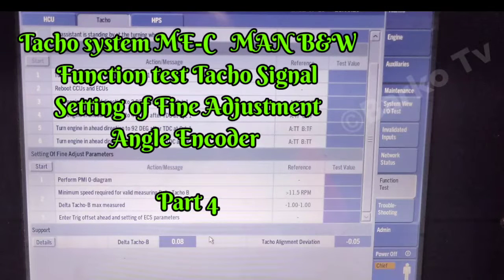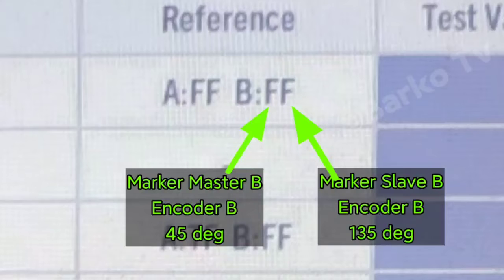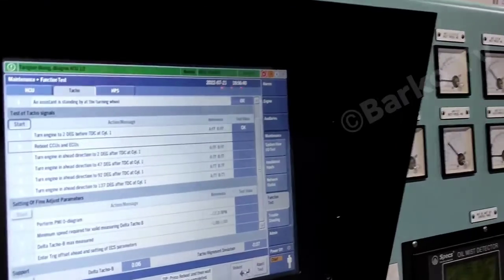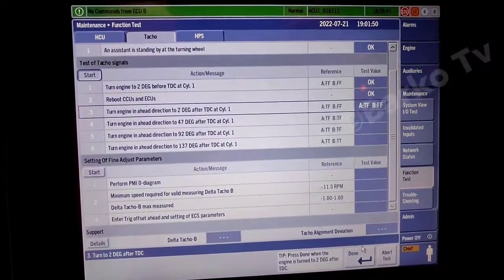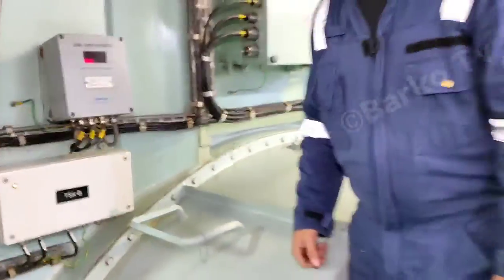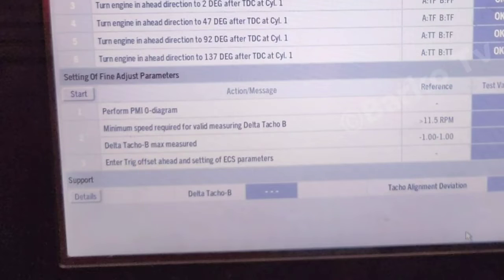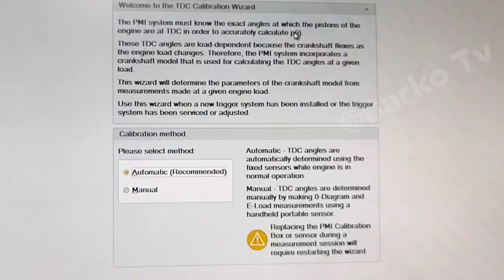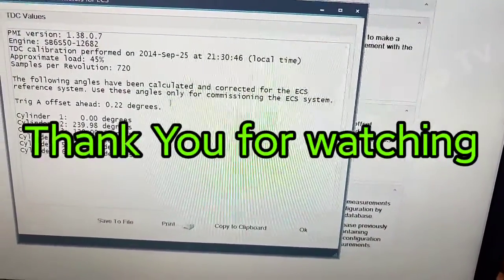part 4 - Last topic that need to understand - tacho system fine adjustment angle encoder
Tacho system